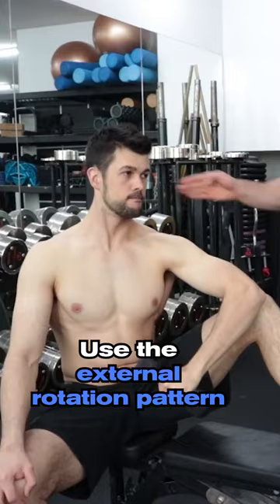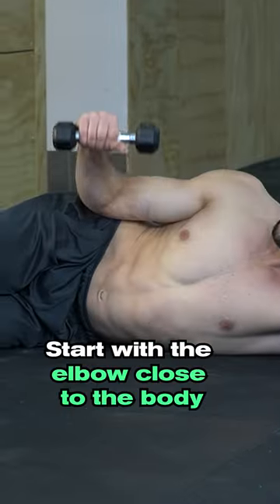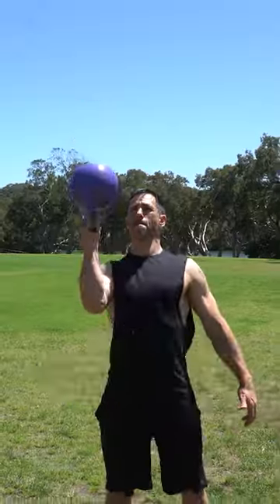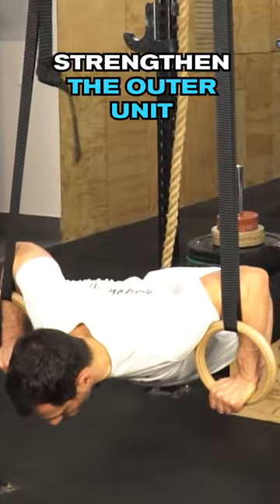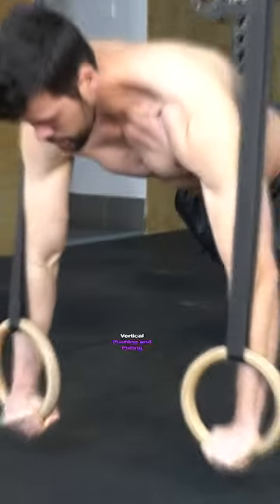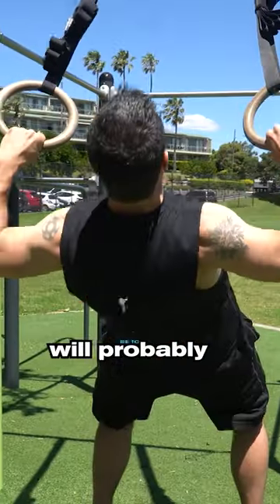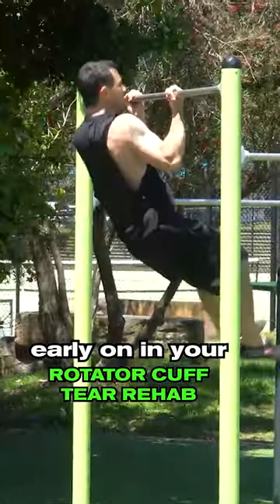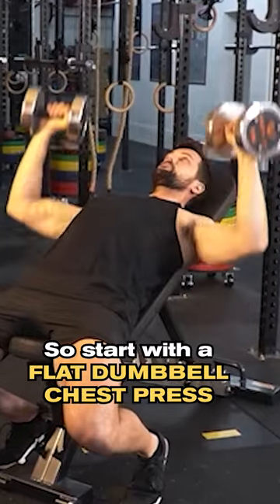How Do You Fix A Rotator Cuff Tear? [2 of 4] WATCH THIS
🤸 learn more about flexibility in the next 10 minutes than you have in the past 10 years.

To fix a rotator cuff tear we need to strengthen the muscles. People think they need rotator cuff stretches but that is incorrect.

Stretching a torn muscle will aggravate the tear and prevent it repairing.

If you have a rotator cuff injury or just want to fix shoulder pain this is for you. This is the basic strategy that can be applied to most rotator cuff tears. The subscapularis is a little different as it is an internal rotator.

But usually it's the infraspinatus, teres minor or the supraspinatus that is torn. All of these muscles are external rotators and this strategy works well to rehabilitate the shoulder injury and fix your shoulder pain.

💡Are you a 35-45 family orientated man who's trained for 5+ years and wants better flexibility without sacrificing strength?

The UMS app reinvents physical exercise to produce superior strength, flexibility and fitness results (in half the time it would typically take), so you perform better in things like

… and get better strength, flexibility and fitness in less time so you can enjoy your best years!

*** CAMERA GEAR ***

***MICS***

Shure SM7B Vocal Dynamic microphone for podcasts

Rode Wireless GO II Single Channel wireless mic for videos

Elgato Wave low profile swivel boom mic arm for podcasts

*** LIGHTING ***

Philips Hue Bridge Smart Lighting Hub

Philips Hue Play White & Color Smart Light, 2 Pack Base kit

Philips Hue Lily White & Color Outdoor Smart Spot Light Extension

Elgato Green Screen - Collapsible Chroma Key Backdrop